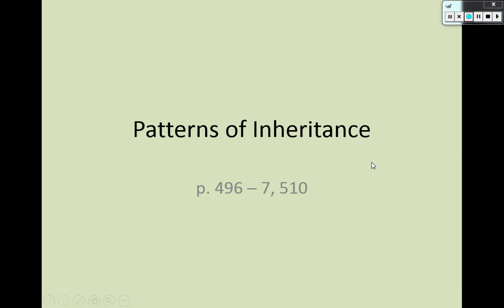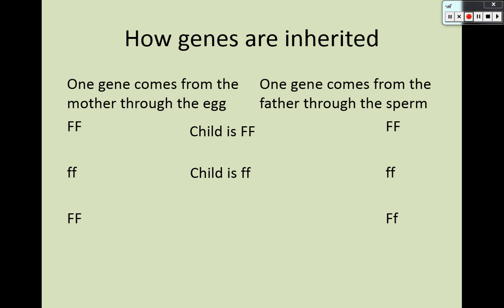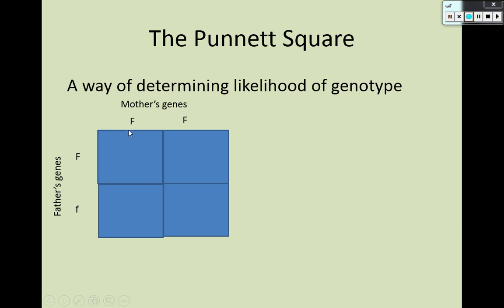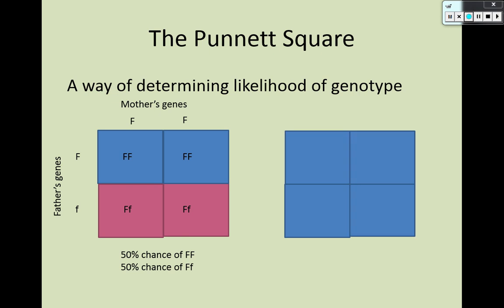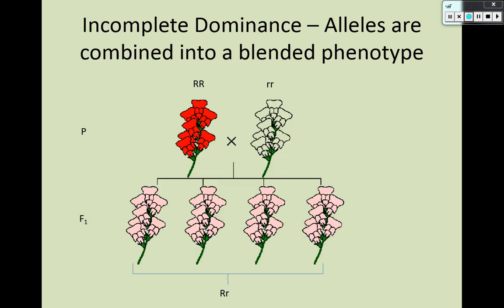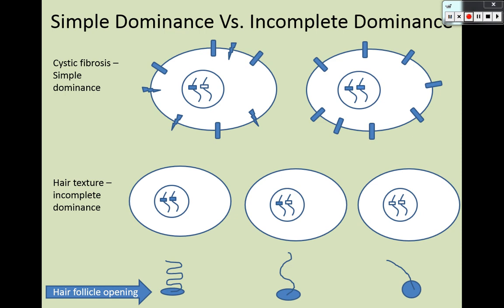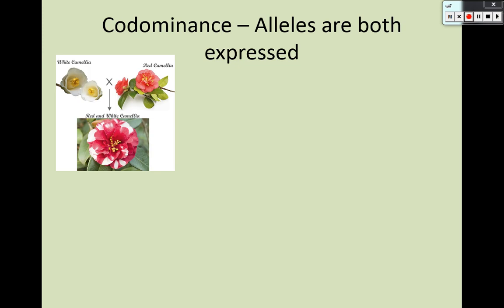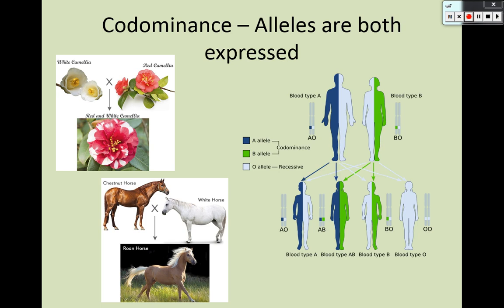patterns of inheritance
thesciencehelp